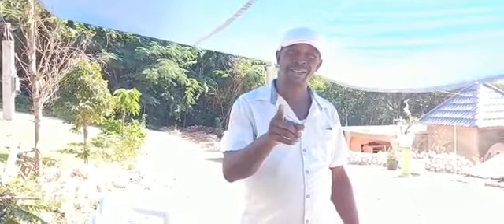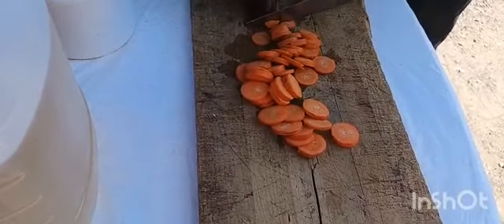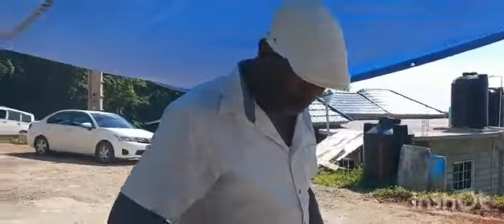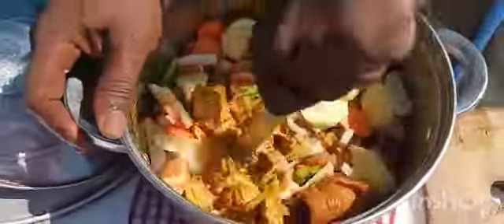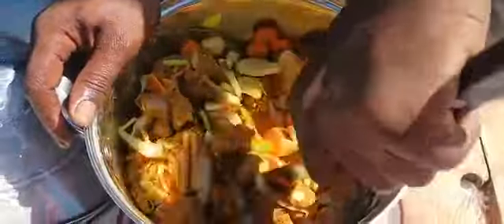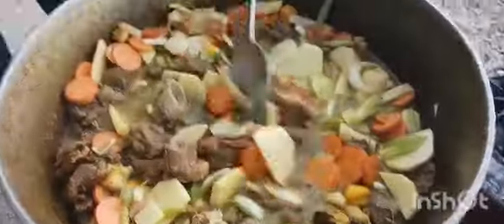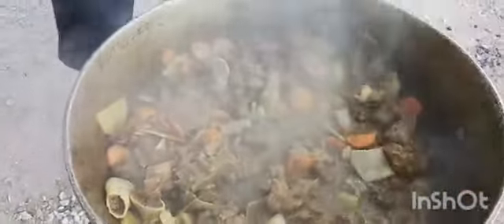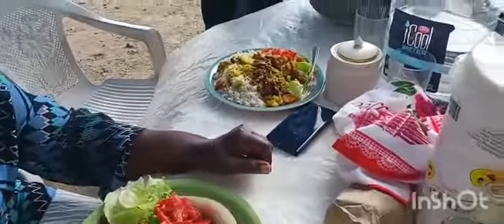JaMaiCan Curry Goat an White Rice In Coconut milk😀😃Nice PPL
Cooking JAMAICA 🇯🇲 CURRY GOAT  with white. Rice in coconut 🥥 milk